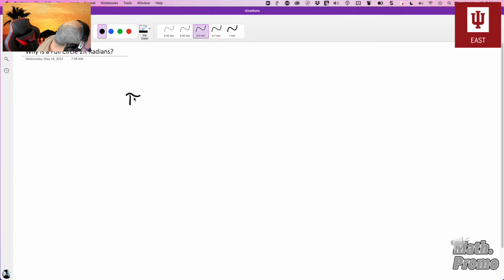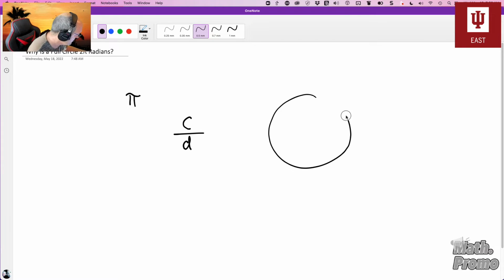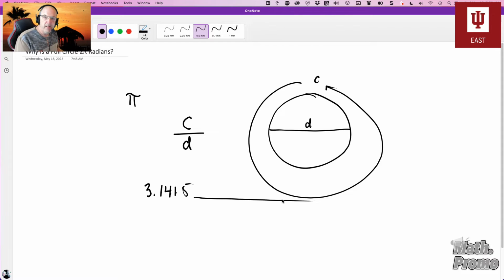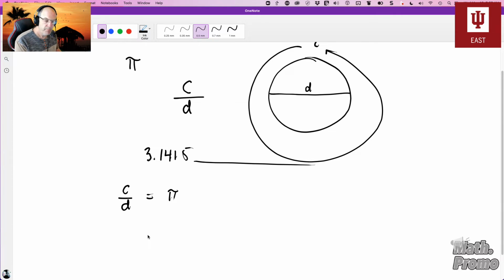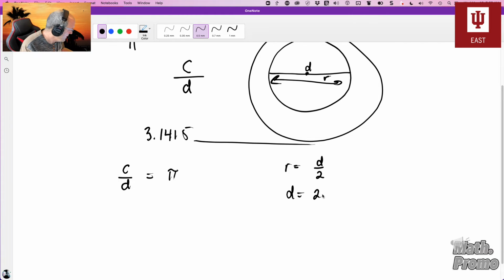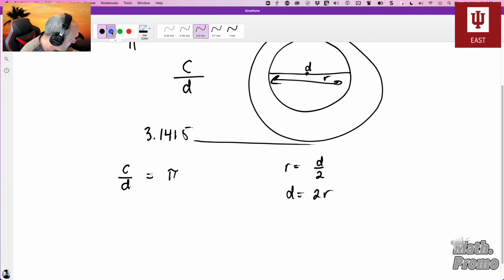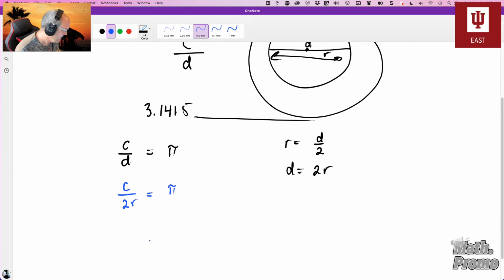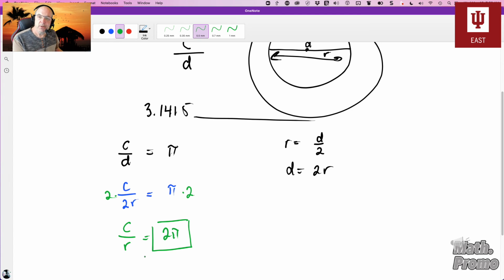Why Is a Full Circle 2π Radians?